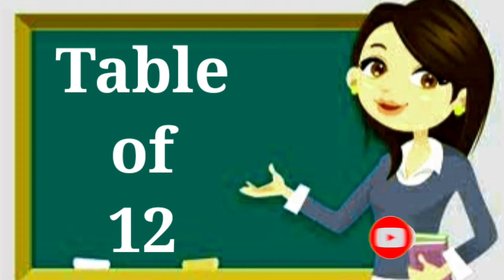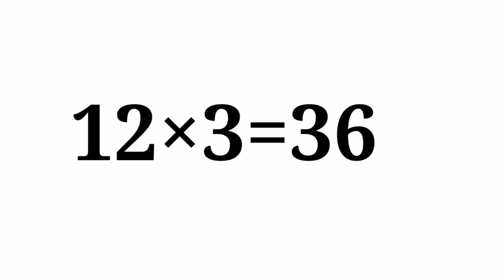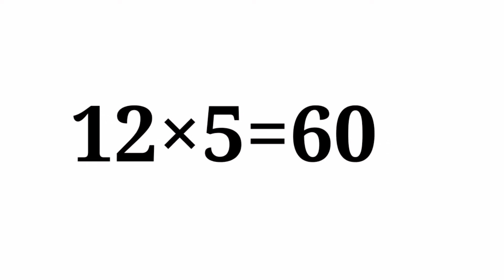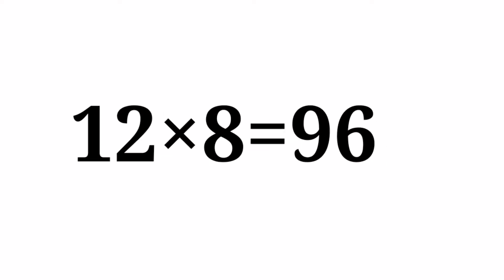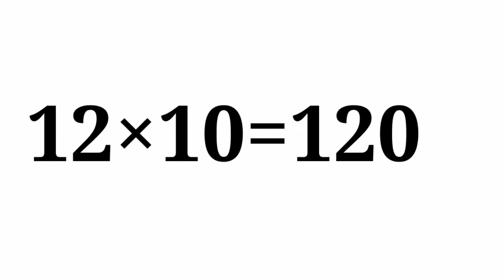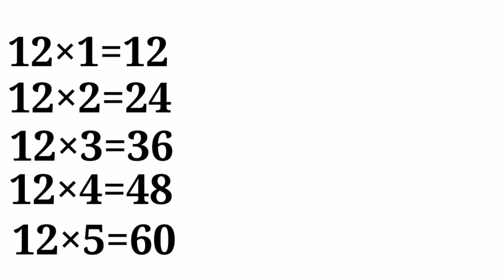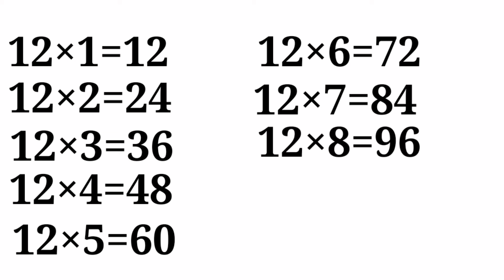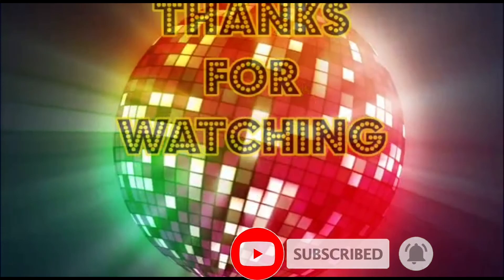Table of 12 | Multiplication Tables of 12 | 12×1=12 ka pahada | Times Tables of 12 Learn easy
In this video we will Learn table to show you a really easy trick to learn and memorize the 12 times table. This trick will be really helpful to remember the 12 times table for children.
12 ka pahada table of 12 Multiplication Tables of 12  2se20 tak table 12 ka table table trick Maths
Video Kids video.